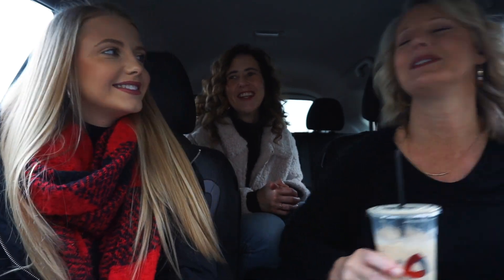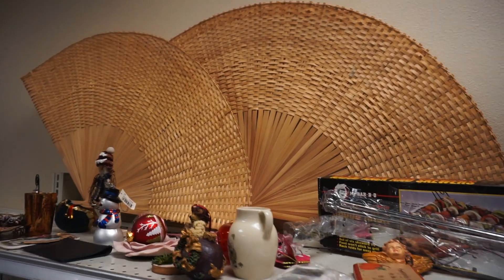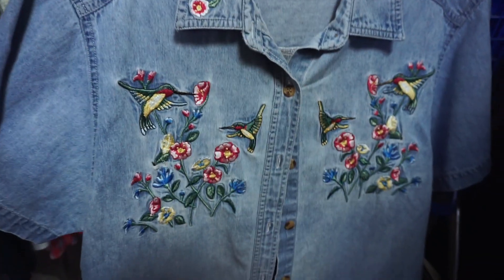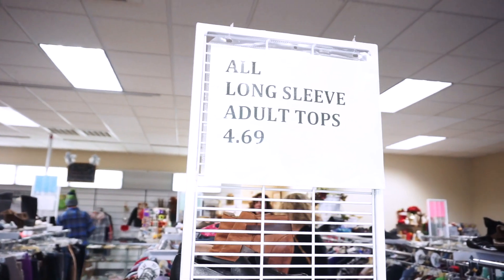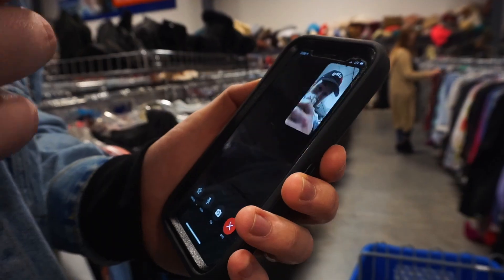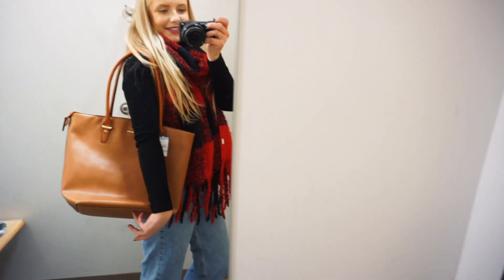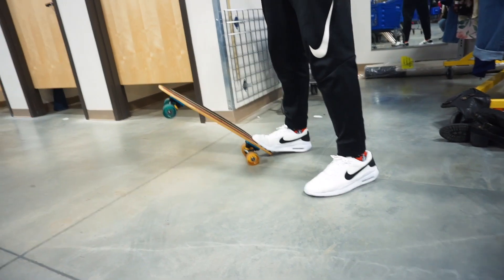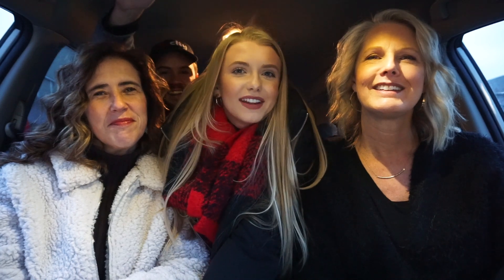Thrifting With My Mom and Aunt! **HILARIOUS**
I’m back in my hometown AGAIN to thrift shop and I’m joined by my Mom and Aunt to hit the Goodwill’s and Thrift Stores in TriCities, Washington! So, come and thrift with me and then stick around for the end I even did a sneaky DIY project for my cousin Madison, so stay tuned for that as well…🤗👖✂️ see you next Tuesday for another episode of Nifty Thrifty🛒 🛍👋🏼

Sony a5100 w/ 16-50mm Lens
Joby Gorilla Pod